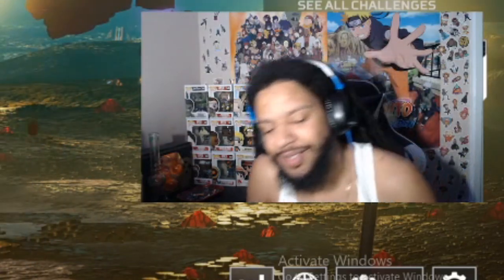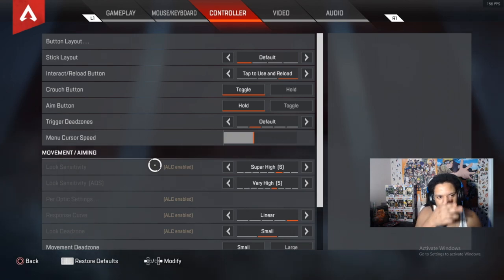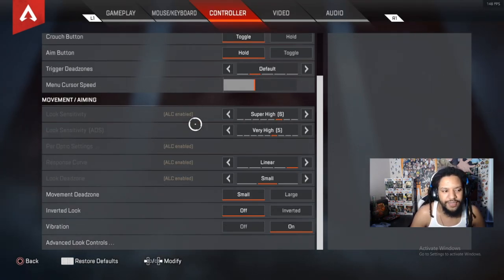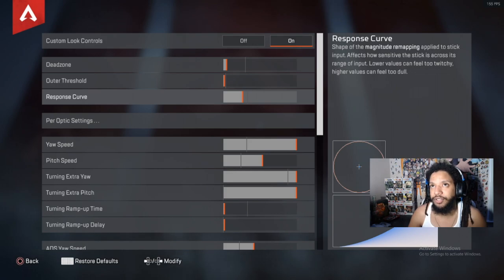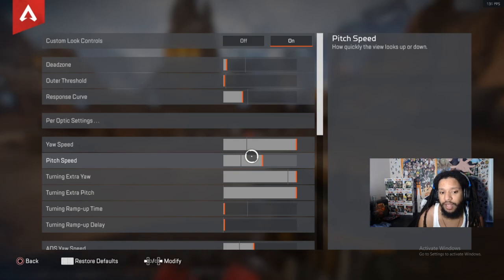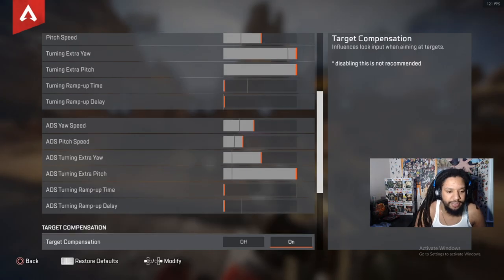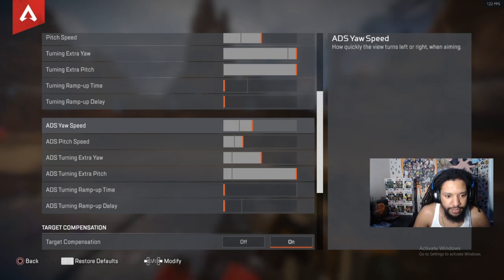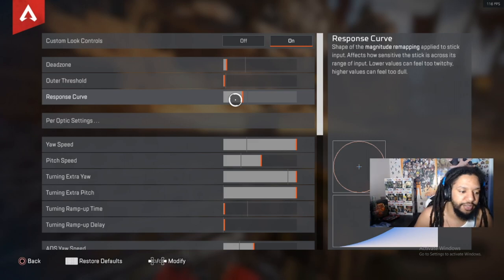BEST APEX CONTROLLER SETTINGS (S5) - APEX LEGENDS (PC)